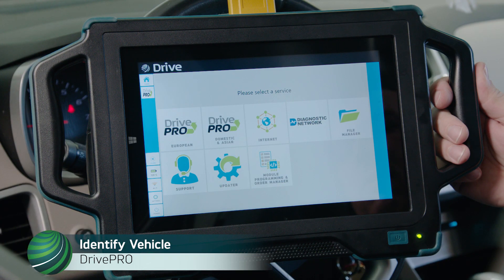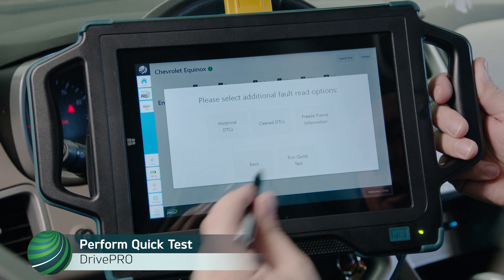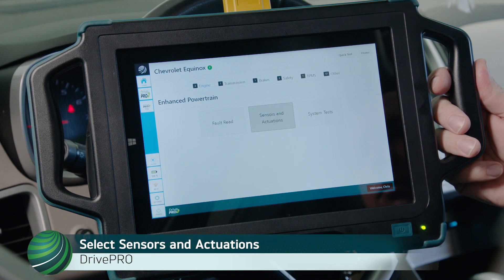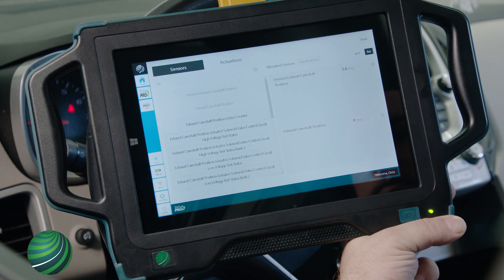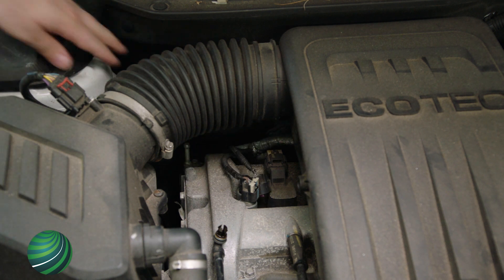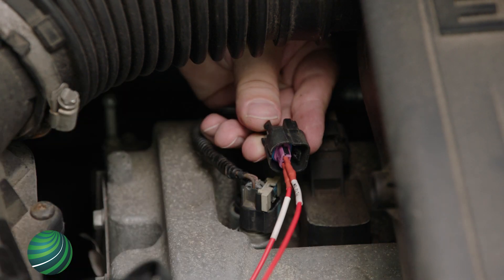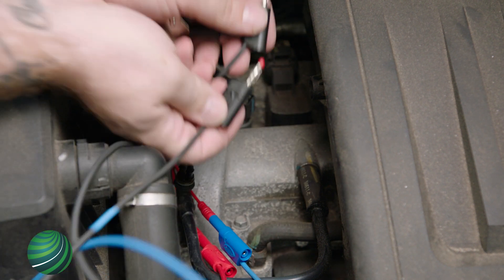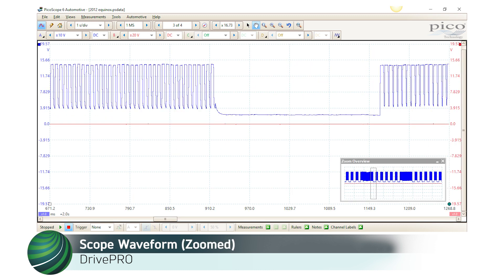Chevy Equinox Scope Exhaust Cam Shaft Actuator Diagnosis for Fault Code P0010 P0013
See how to diagnose and test fault codes P0010 and P0013 in Chevy vehicles. This video shows how to test using a simple bulb method or an advanced lab scope method.